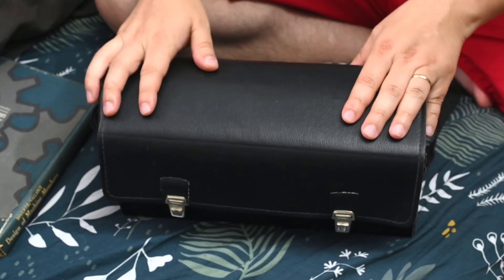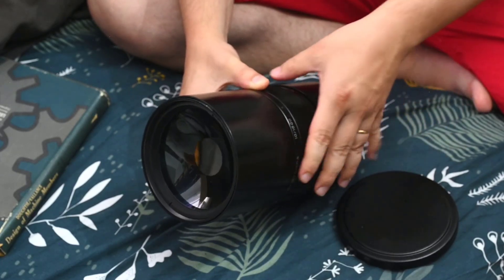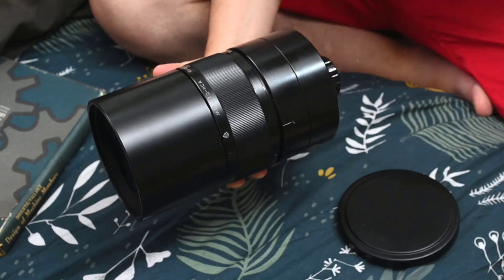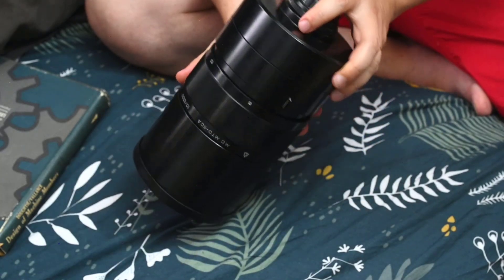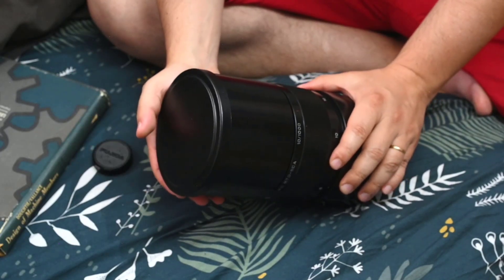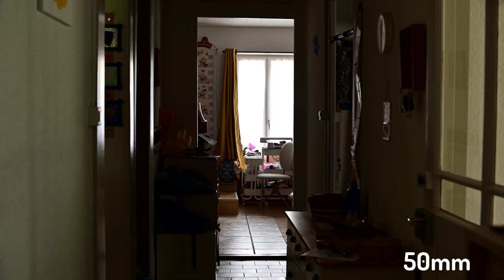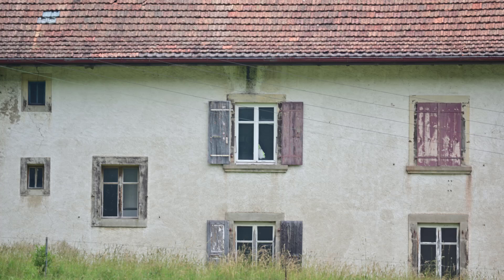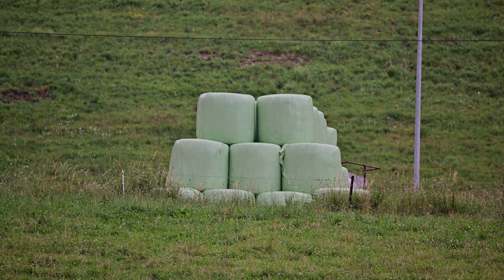Monster lens : MTO 1000mm f/10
Hello Friends,
At a camera fair, I stumbled upon this crazy, huge lens, of russian manufacture. The MTO-11CA 1000mm f/10, a lens that is hard to carry and handle but great fun to use, it is not your everyday lens, but it has certainly its uses.